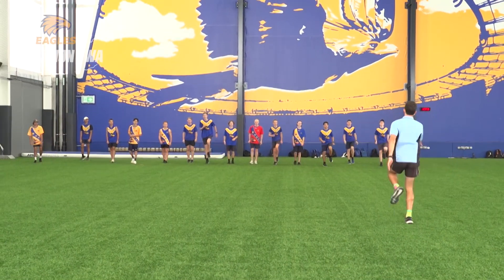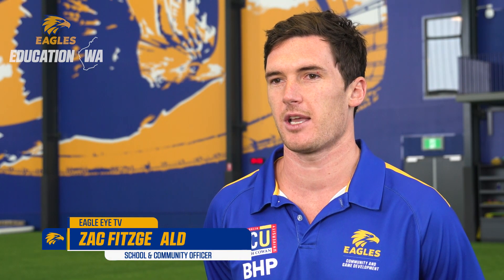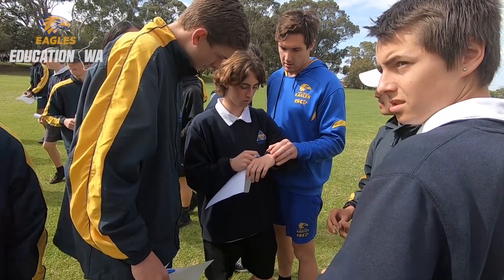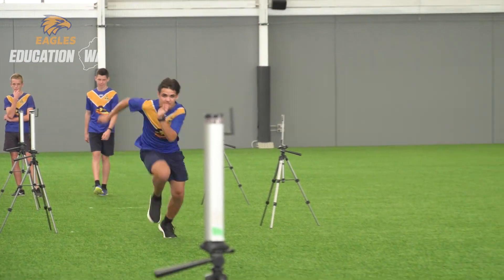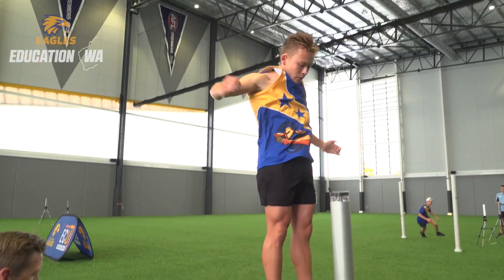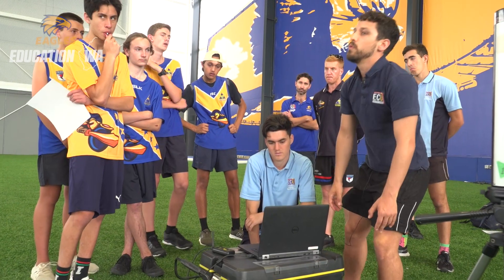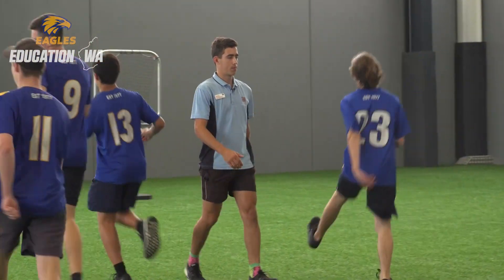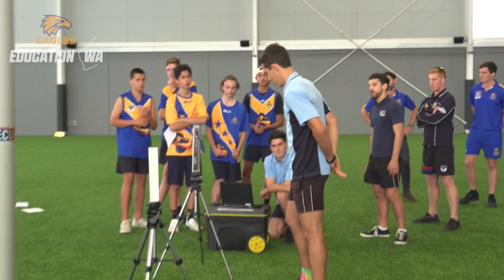Helping achieve fitness goals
Throughout the year the Eagles have been helping students achieve results in their STEM based programs. Eagles HQ hosted the final testing session